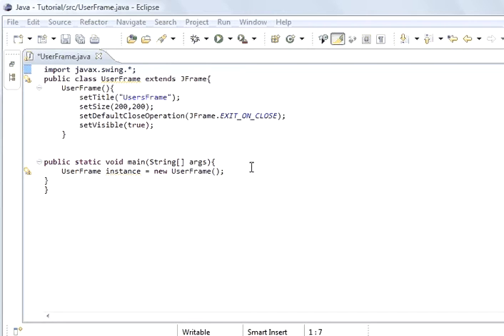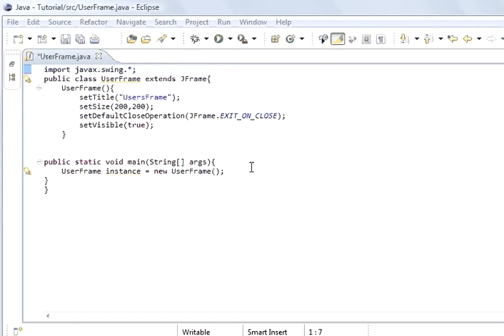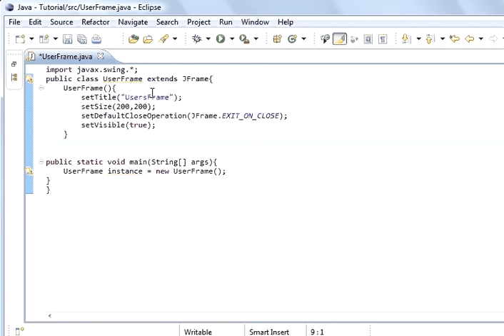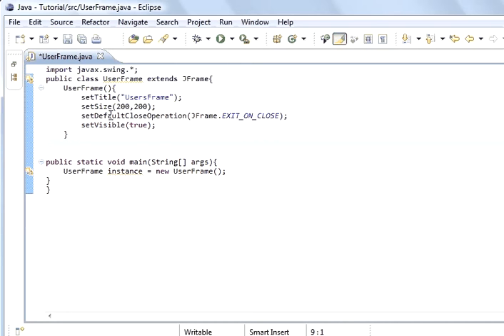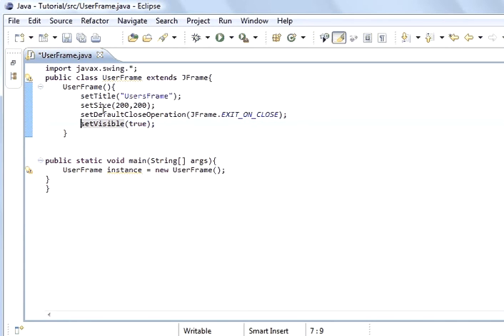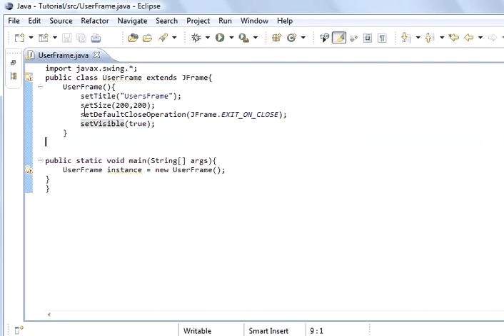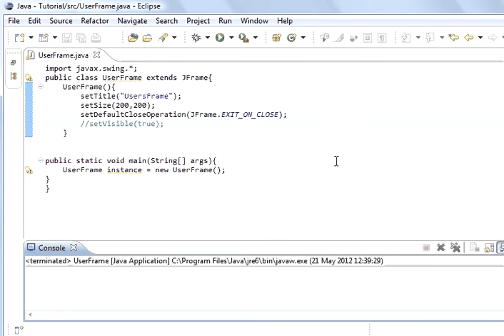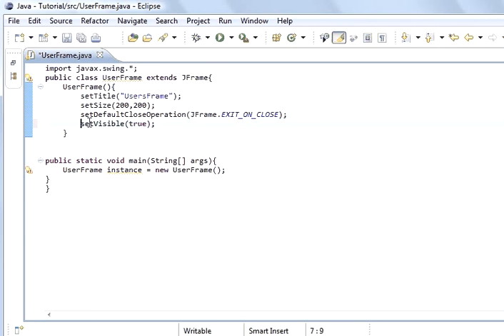Java programming Lesson 57 GUI : Frame Java Window Container